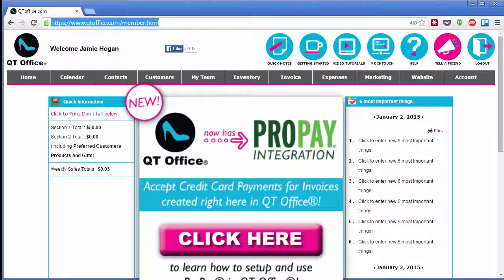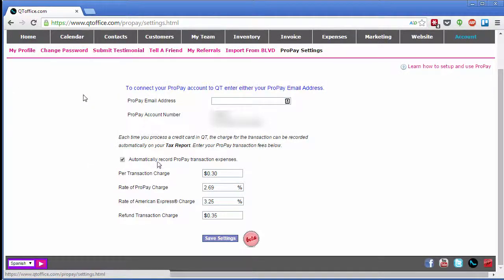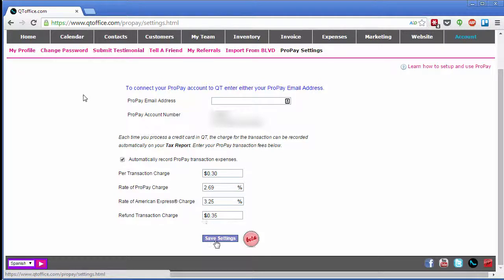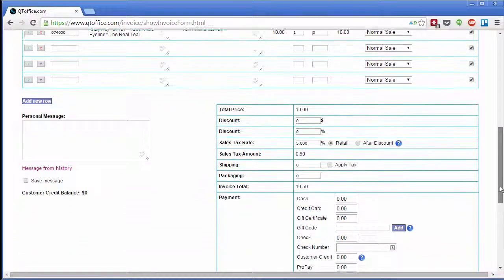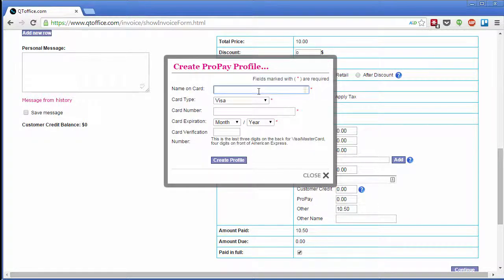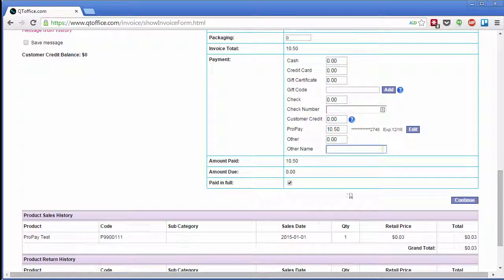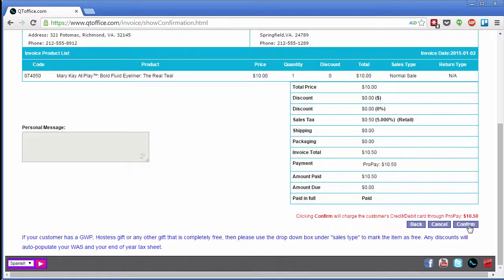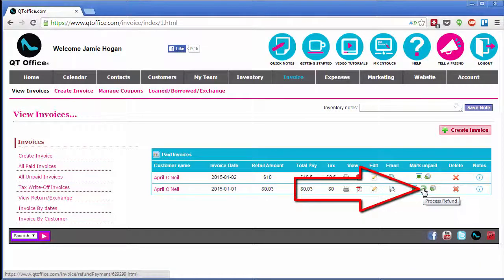ProPay - Setup and Use ProPay in QT Office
Learn how to connect your ProPay account to QT Office and charge your customer's credit or debit card when creating an invoice.